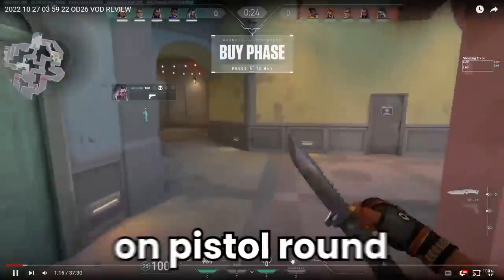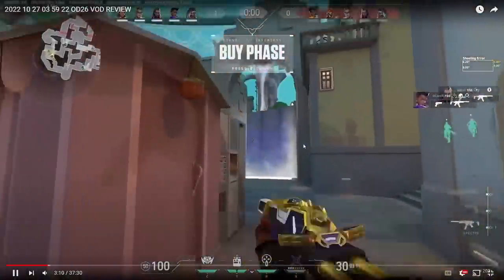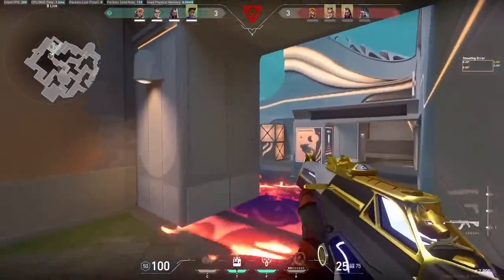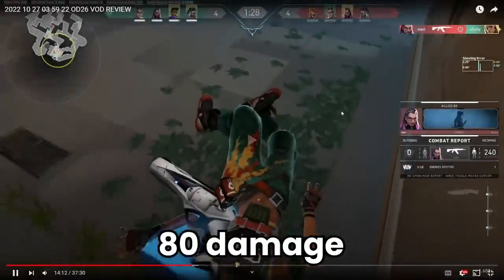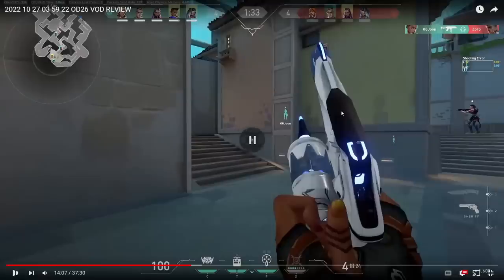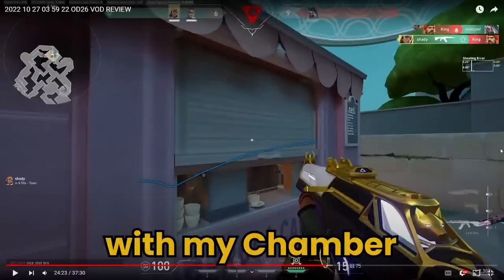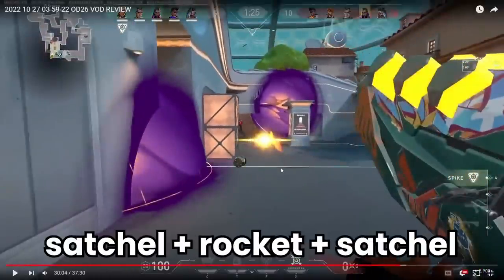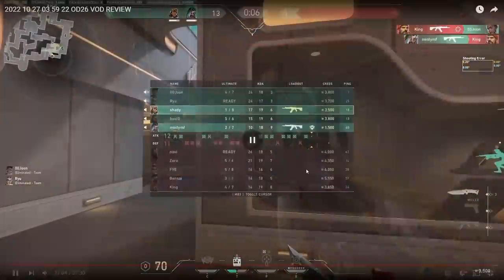This Raze Couldn't Stop Auto Piloting (Valorant Coaching)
🔴 Get help improving here! | Valorant Coaching

This session was streamed live on my twitch. You can buy coaching with the link above :)